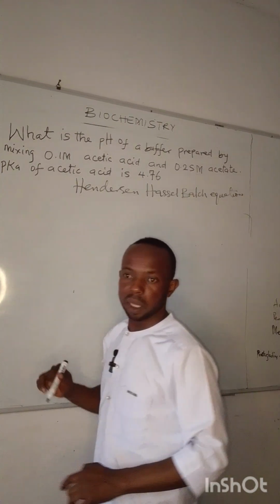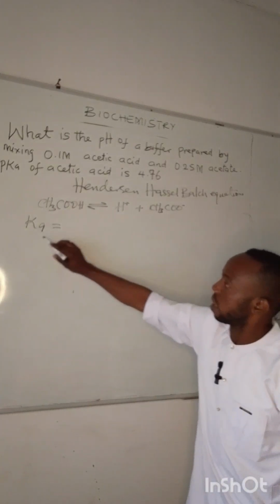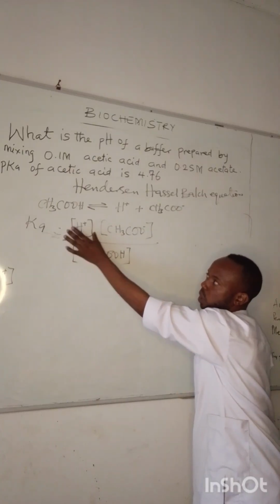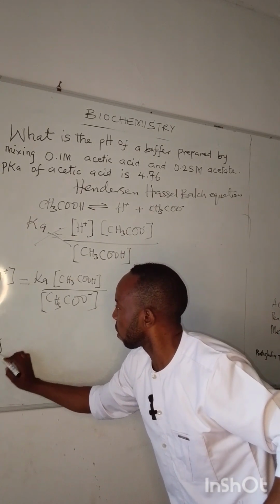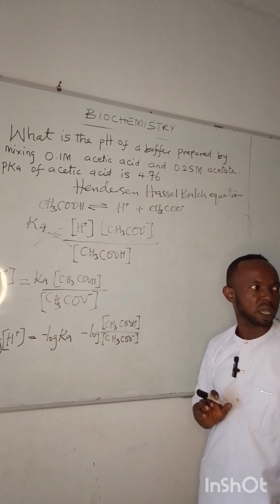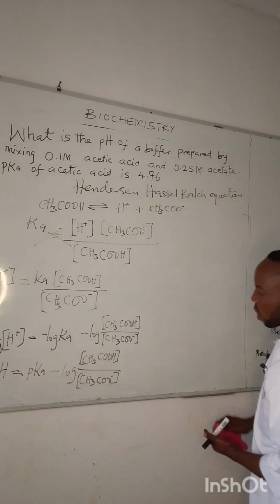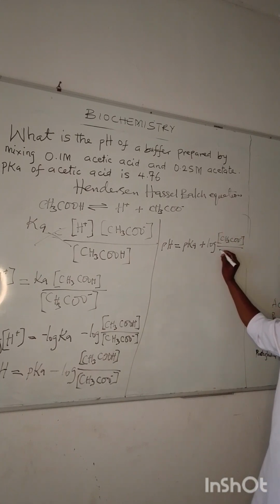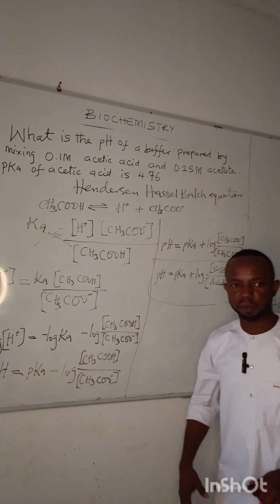June 30, 2026